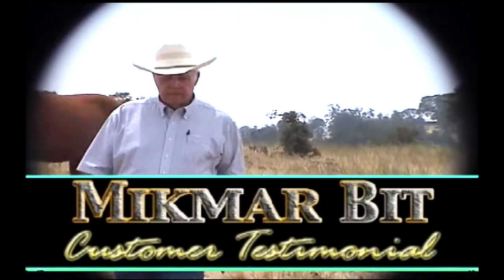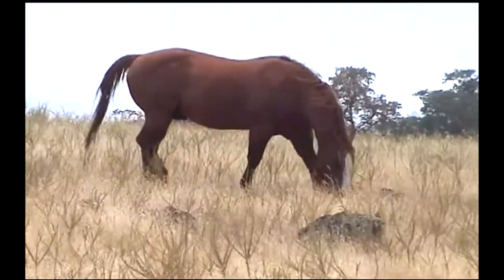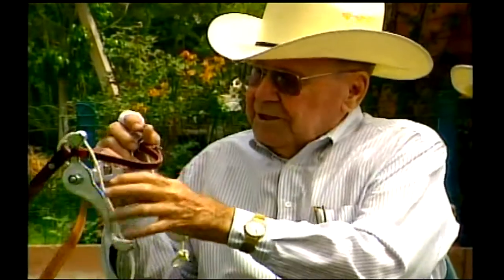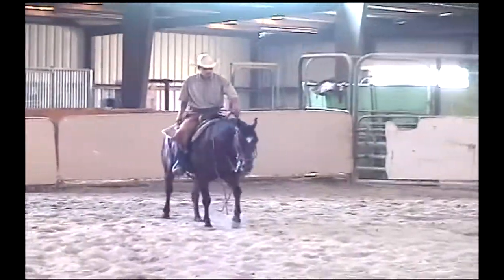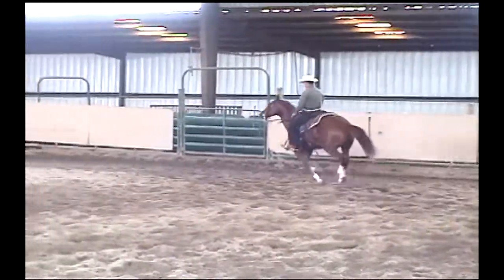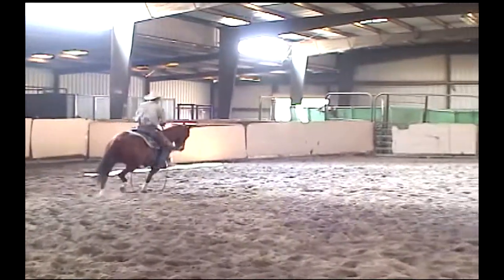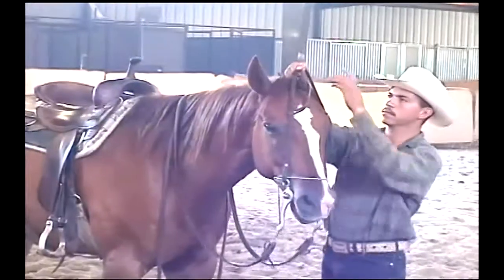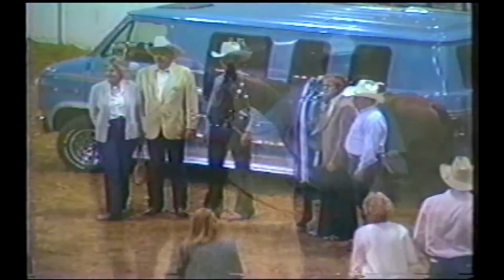Brooks Quarter Horses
Mikmar Bit Company | High Performance Horse Bits for All Riding Styles.  Mikmar offers the highest quality bits for Western, English, Jumping, Dressage, Trail and all horseback riding disciplines. Bit choices for any level equestrian.